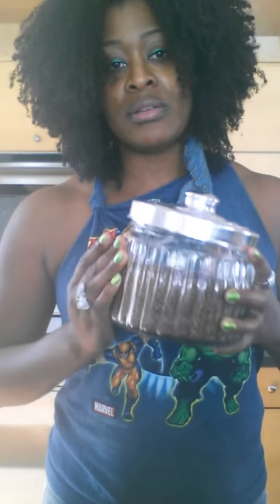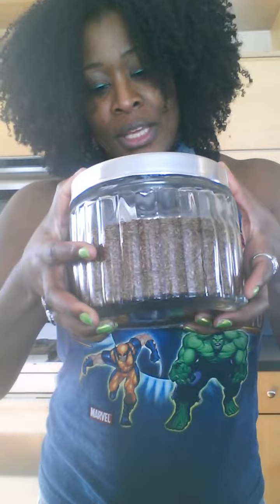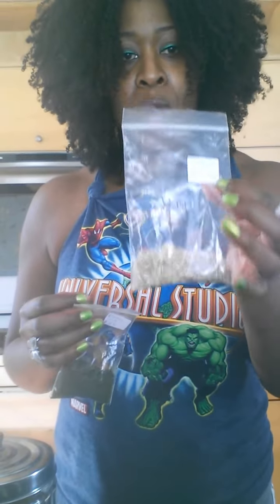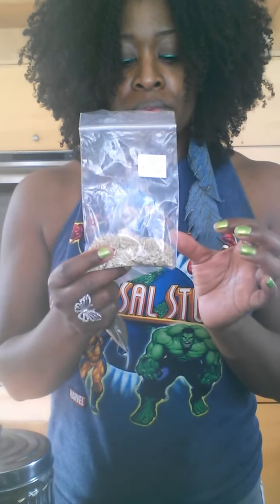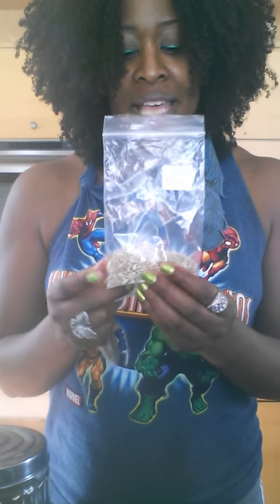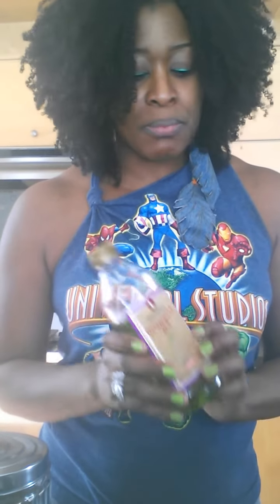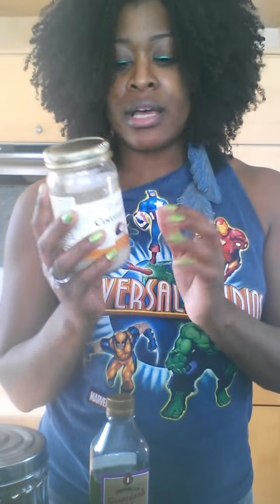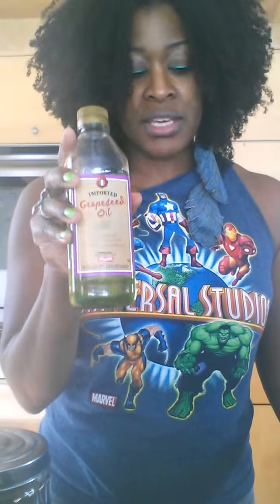Flax Seed Gel Demo On Natural Afro-textured Hair